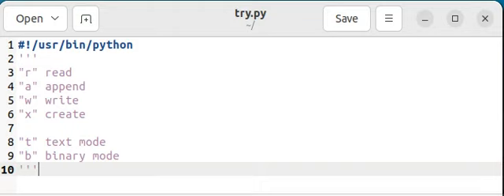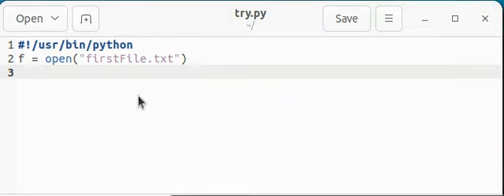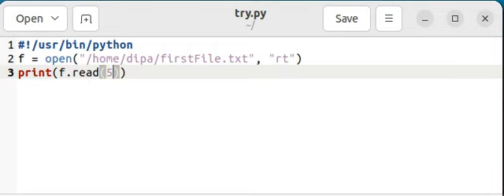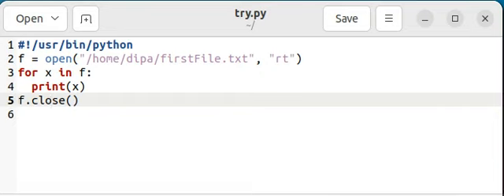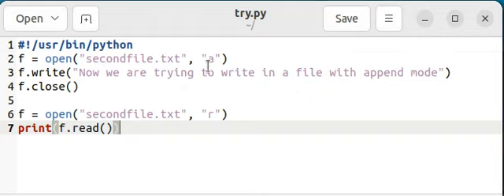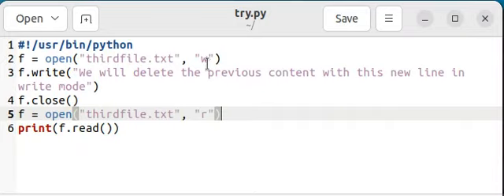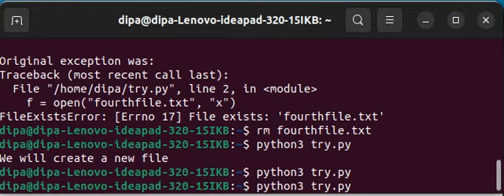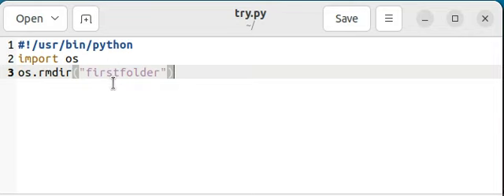Python: File read, write, create, delete with code examples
This video will show how to create, read, write, append or delete file using python code.